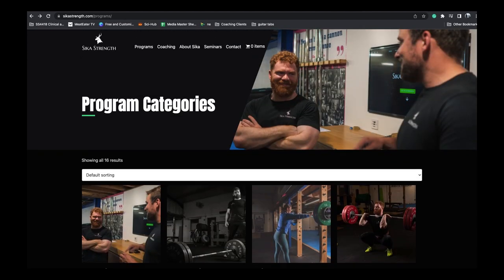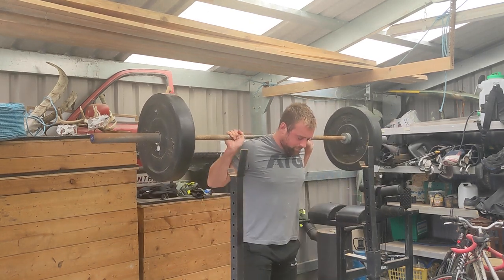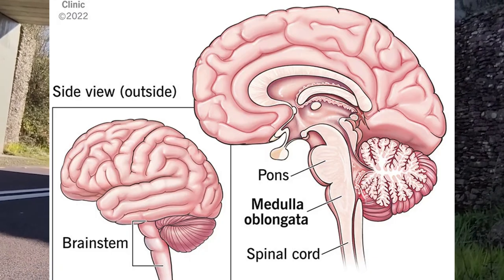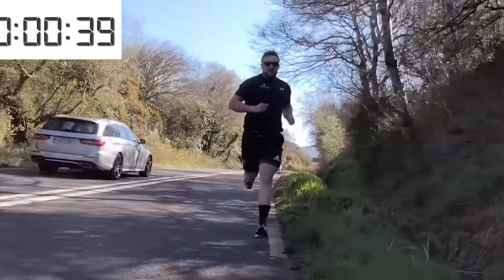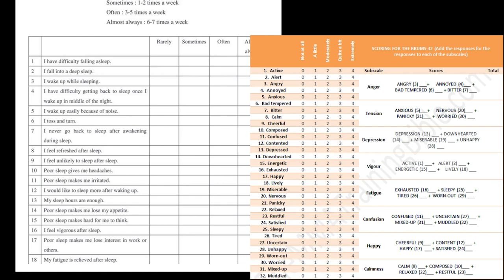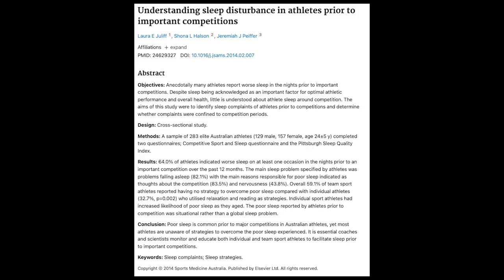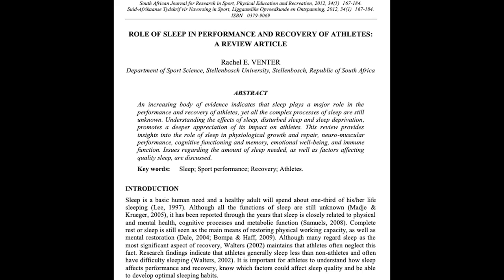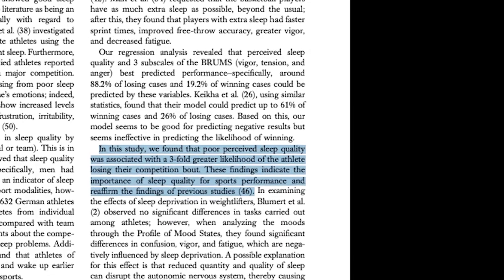Why I stopped Tracking my Sleep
Today I run through the Polar Sleep Plus sleep tracker, why I started using it, and why I eventually chose to stop using it.

Should you be tracking your sleep? Maybe, or maybe not.

00:00 Intro
01:12 Polar Sleep Plus
01:59 Heart Rate Variability
03:33 Discussion
05:02 Sleep monitoring Qualitative markers
05:50 Juliff et al., 2015
06:04 Venter 2012
06:22 Brandt et al., 2017